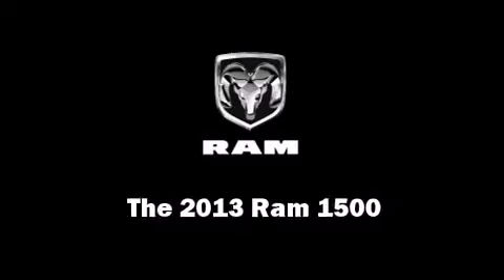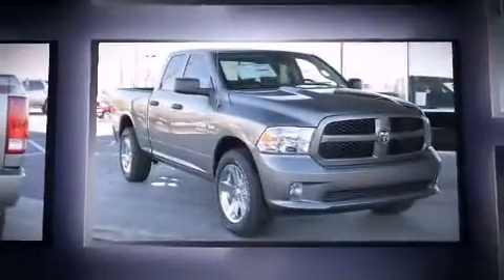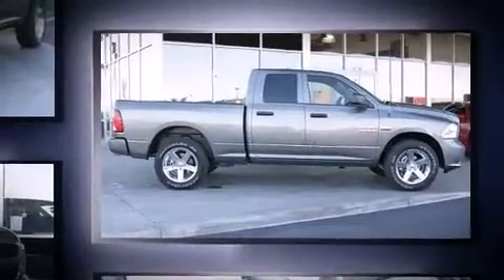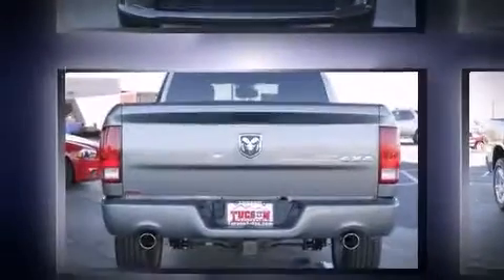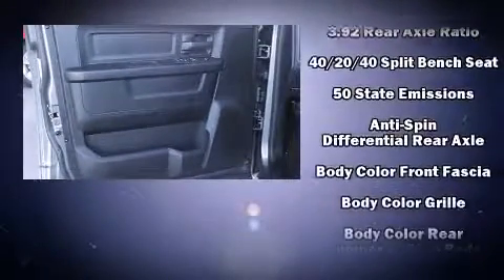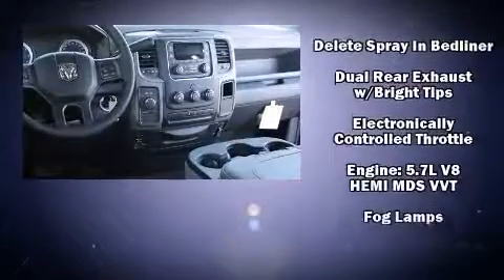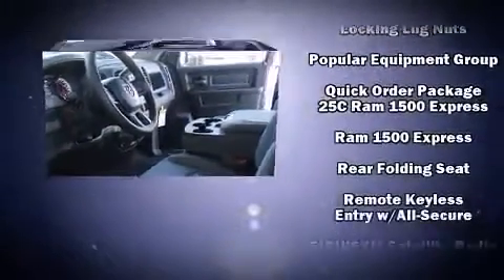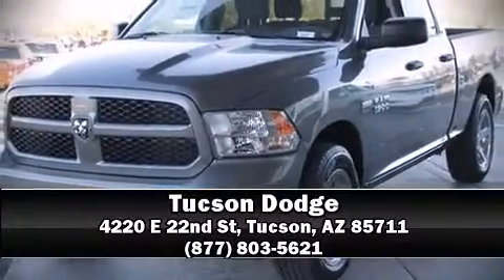2013 Ram 1500 Express in Tucson, AZ 85711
Tucson Dodge
4220 E 22nd St

This 4 door, 6 passenger truck provides a satisfying ride for all passengers. Top features include cruise control, a tachometer, a front bench seat, tilt steering wheel, power door mirrors, remote keyless entry, a bedliner, and 1-touch window functionality. Audio features include an AM/FM radio, and 6 speakers, providing excellent sound throughout the cabin. Passenger security is always assured thanks to various safety features, such as: dual front impact airbags with occupant sensing airbag, front SIDE impact airbags, traction control, brake assist, a panic alarm, and 4 wheel disc brakes with ABS. Electronic stability control ensures solid grip atop the road surface, no matter how challenging the driving conditions. Our team is professional, and we offer a no-pressure environment. We'd be happy to answer any questions that you may have.